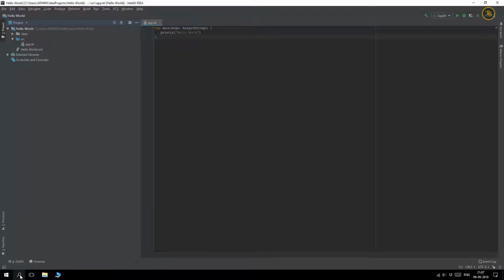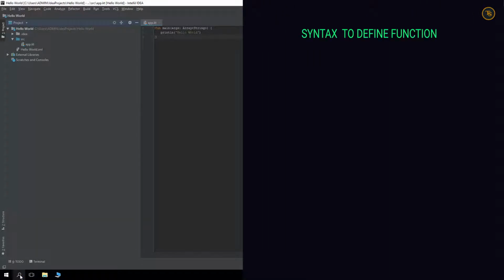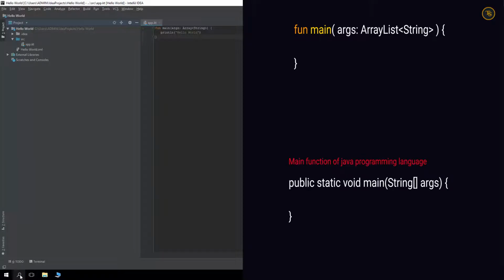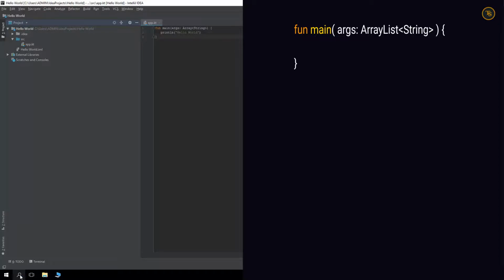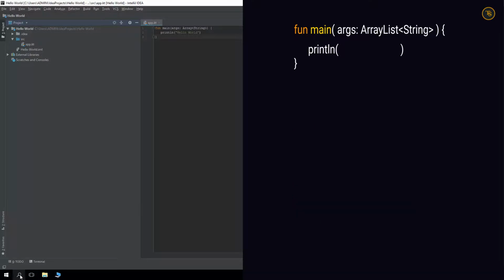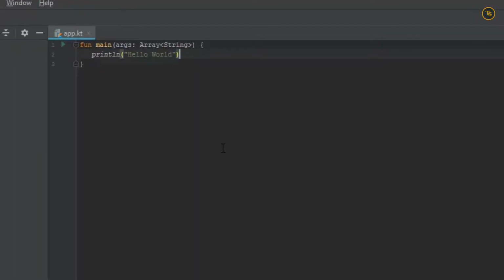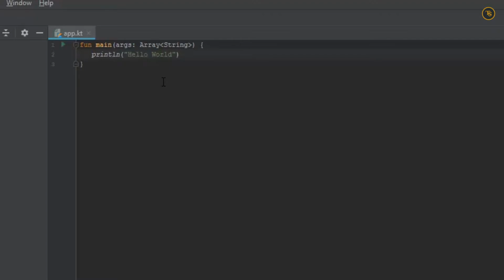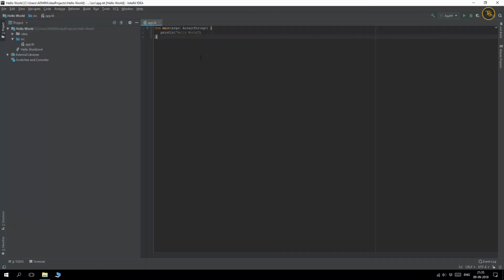Kotlin Tutorials #9 - Basic overview of first Kotlin application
In this video, I will you detailed explanation of first Kotlin application hello world.